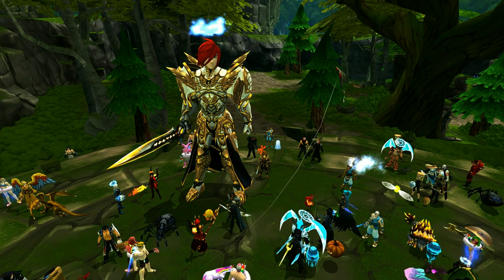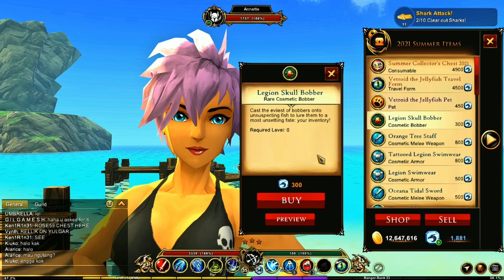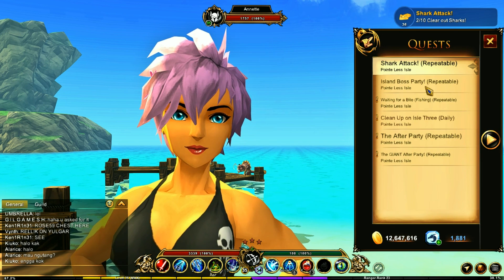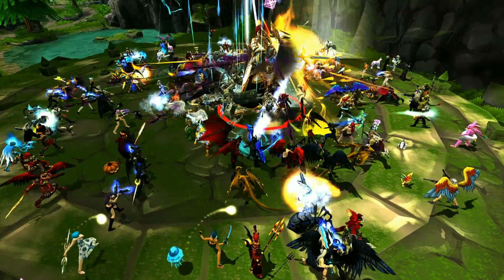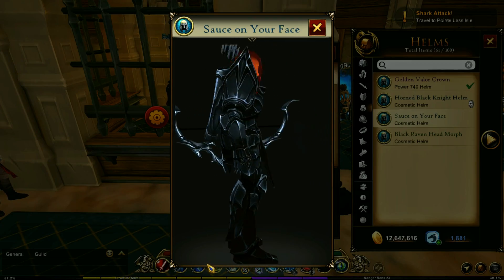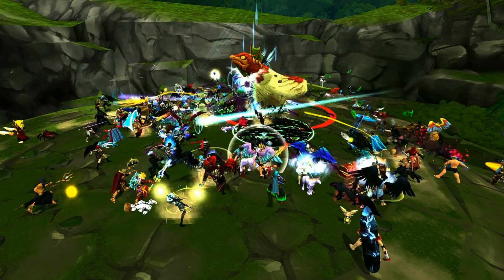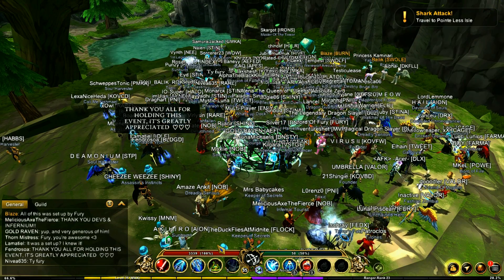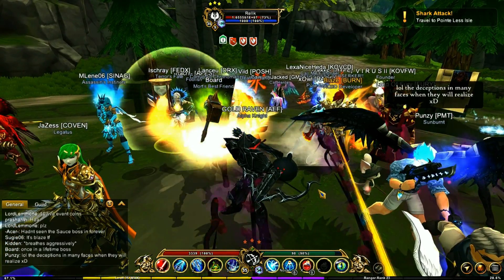AQ3D JellyFish Travel Form & Pet! Community Event, GIVEAWAYS & More! AdventureQuest 3D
AdventureQuest 3D!